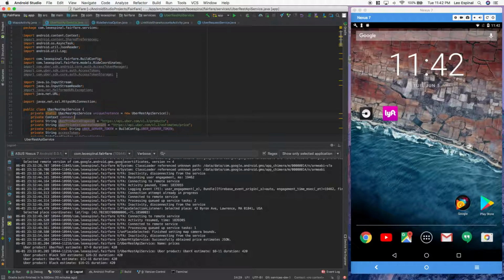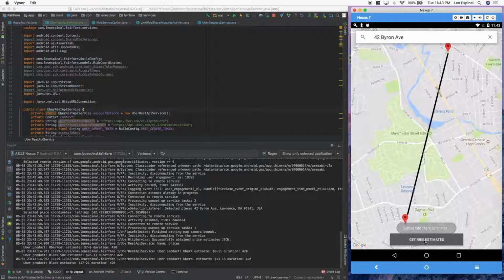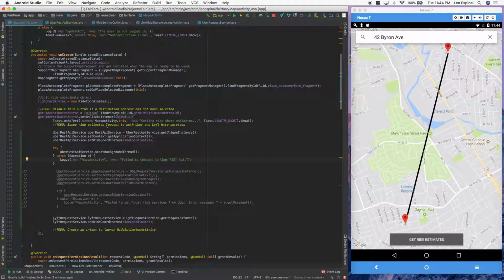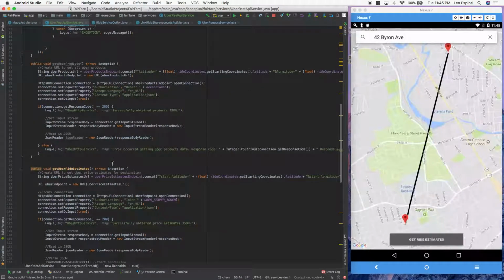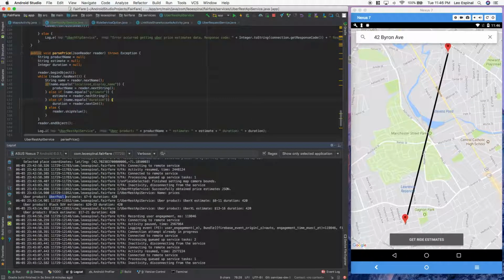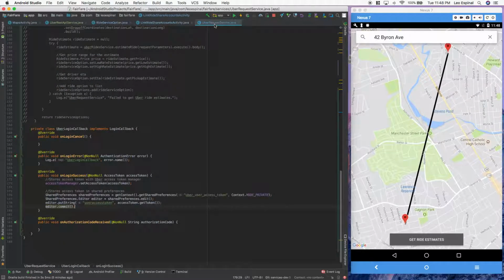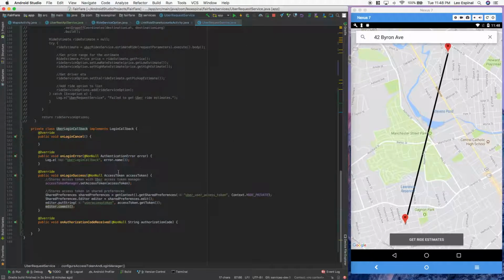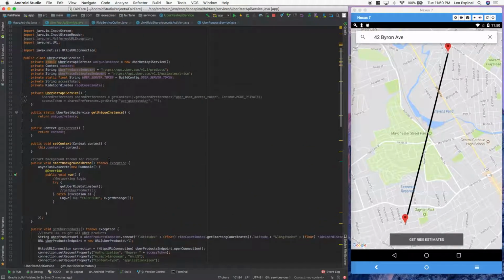Fair Fare App Demo - Iteration 3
Iteration 3 Demo